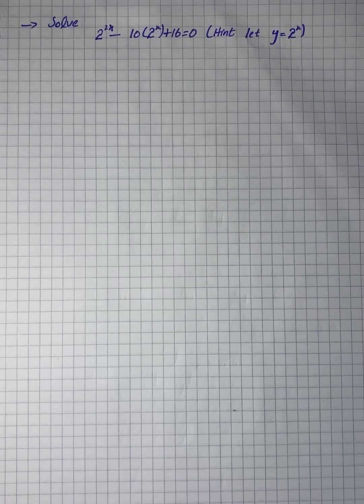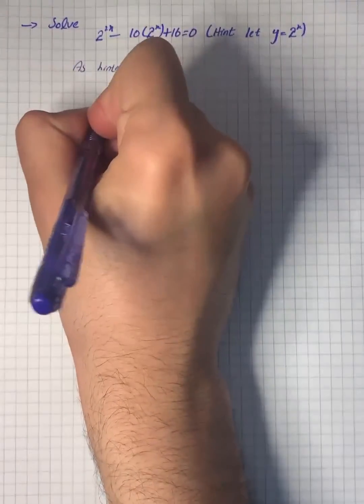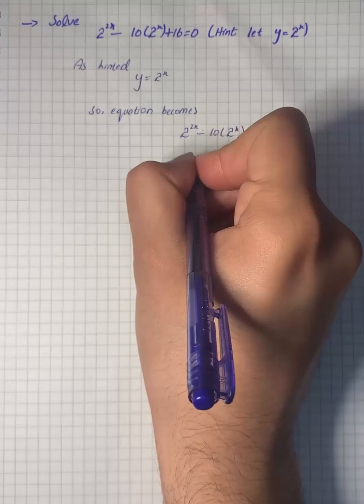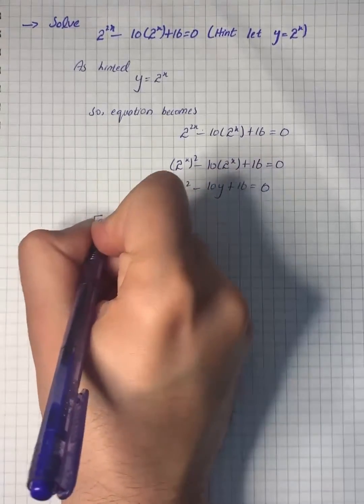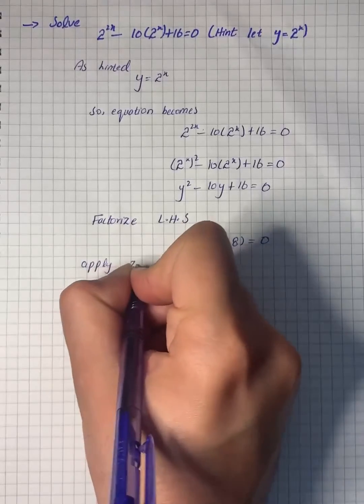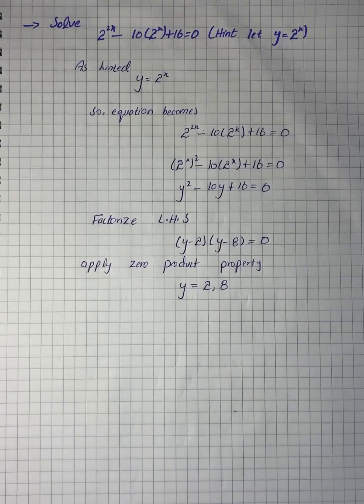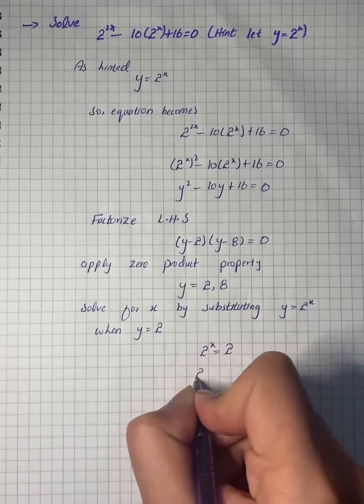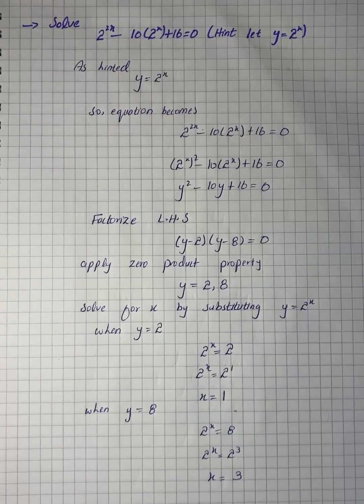Solve the equation: 2^{2x}-10(2^x)+16=0 | Plainmath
Solution to [Category] question: Solve the equation: 2^{2x}-10(2^x)+16=0